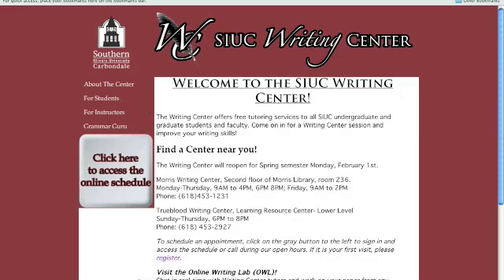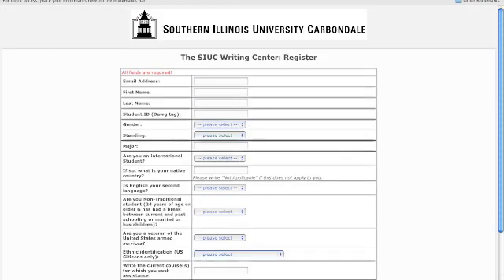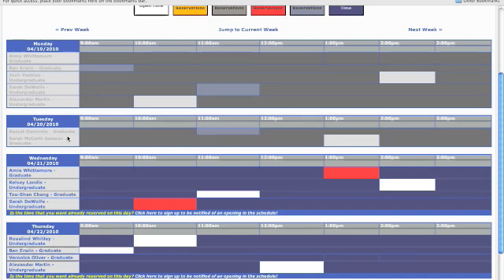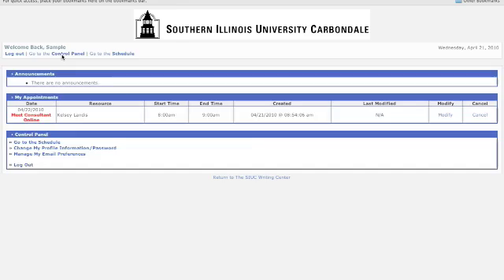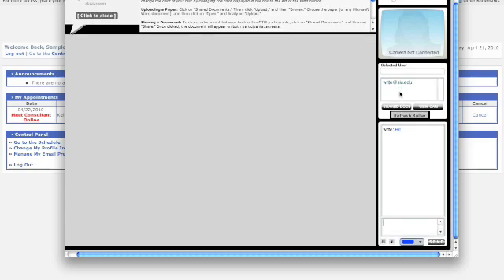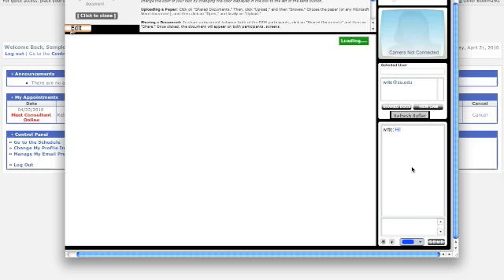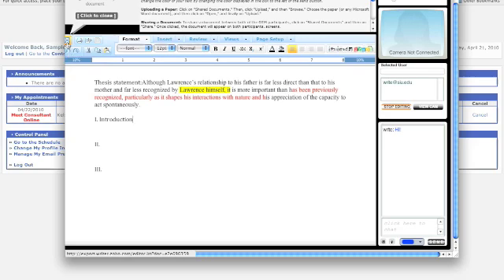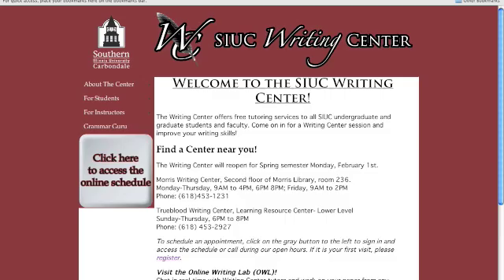SIUC Writing Center Online Writing Lab: Video Guide